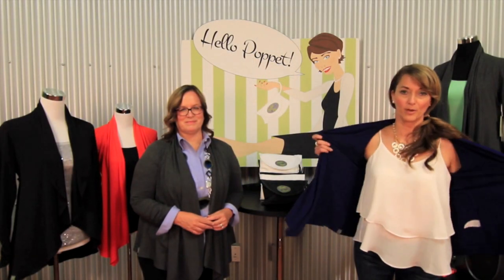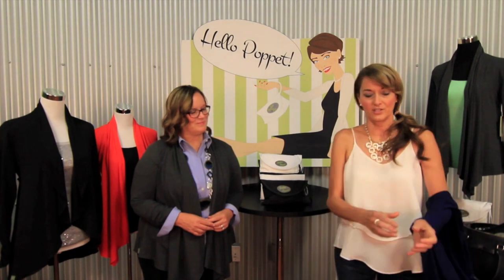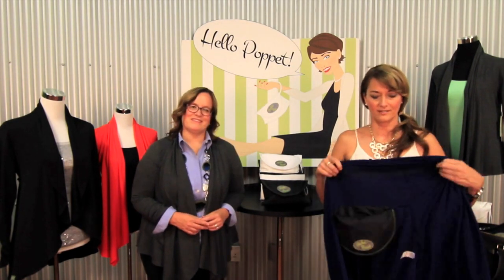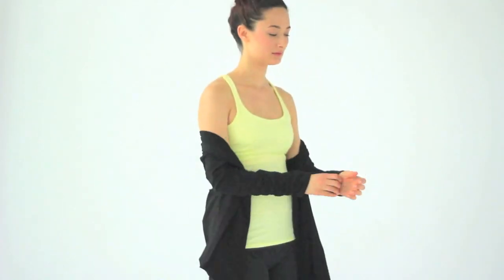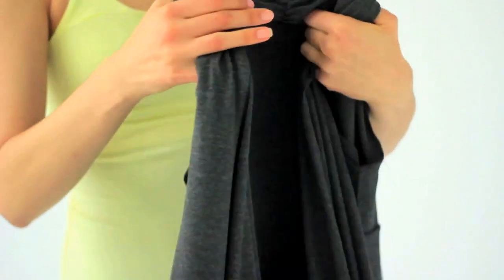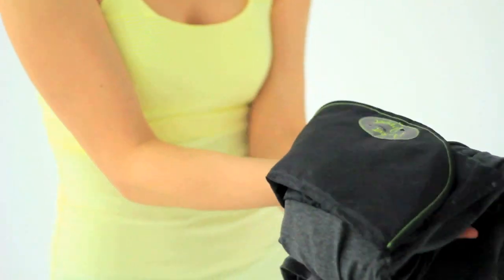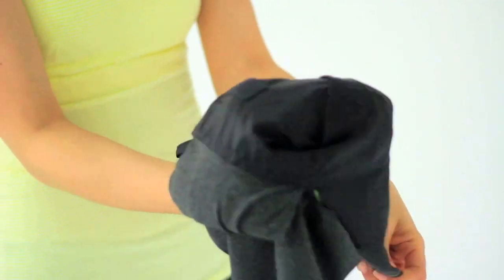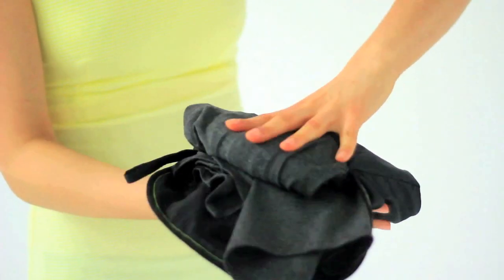Pocket Poppet 'Cardigan On The Go!' ®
We recognized there was an absence of a garment that was practical, protected & packable, while stylish and flattering. Without prior knowledge of the apparel industry we decided to forge ahead with our idea.

We had a long conversation & and did an extensive search to make sure that such a garment did not already exist and then made an appointment with a patent attorney.

We took along our hand sewn prototype & were elated when it was received with enthusiasm! We then decided to move forward with the patent & created our company, H & K The Poppet Company, LLC.

 We are continually working on ideas to create more packable travel garments that stow easily into their own attached pockets & fit perfectly into a purse, stroller or carry-on, and love getting feedback from our customers with color requests and enthusiastic ideas of additional Poppet features.

Our original design Classic Poppet has already inspired 4 other designs the Lotus Poppet , Posh Poppet, Kate Poppet  & our packable wrinkle-free wrap dress and Back 2 Front tank, which are all USA made and will launch next season .

We are two women entrepreneurs , who are building our own business and working hard every day to make our dream a reality.

We love sharing our Poppet Style On The Go !

Song ' Fly' : Courtesy of Christopher Taylor 'Cavalier King'